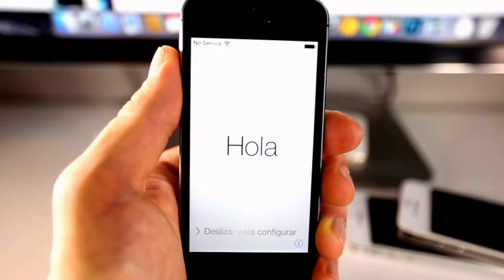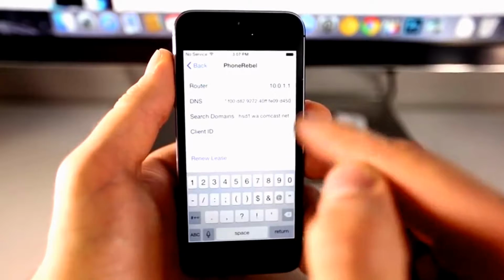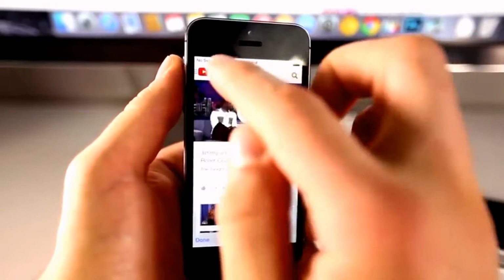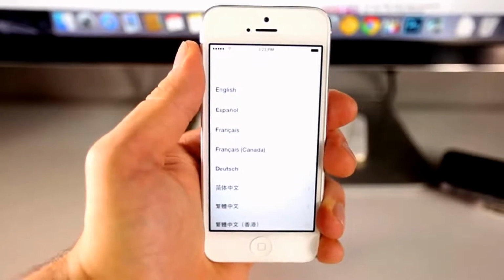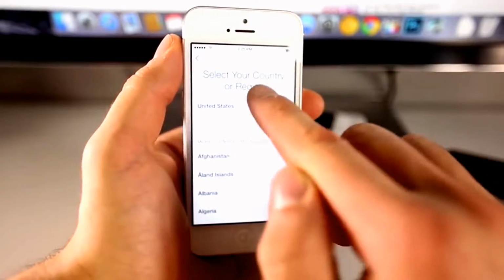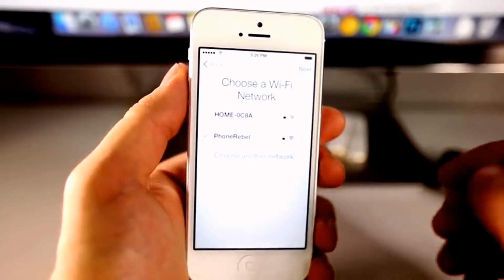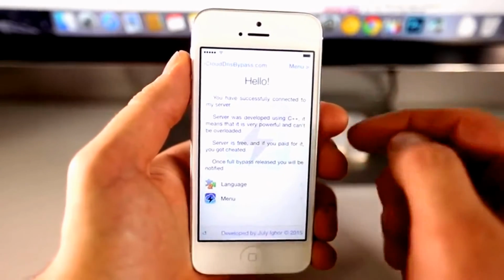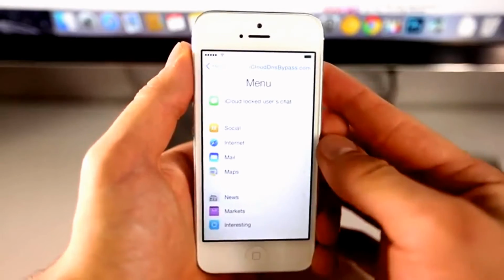Iphone 6 unlocking